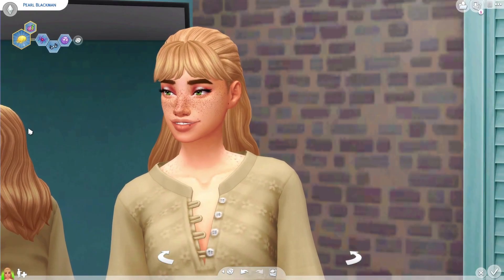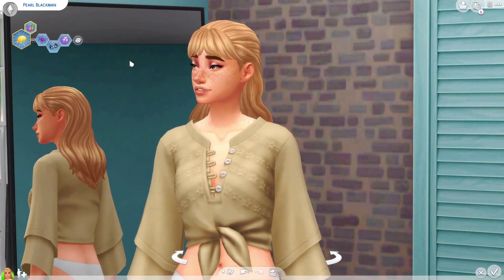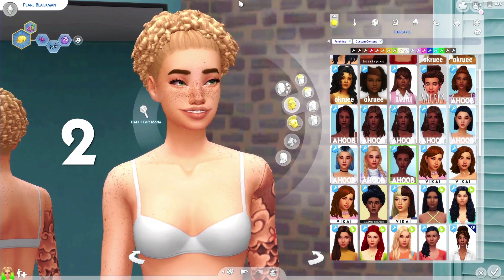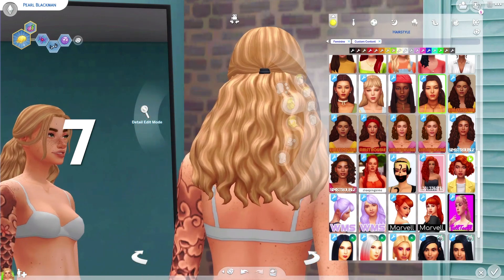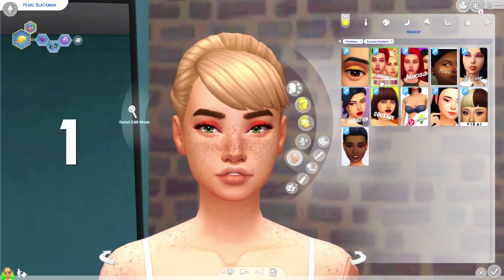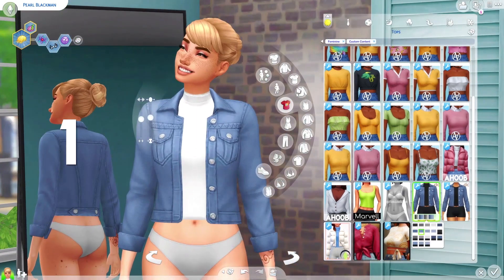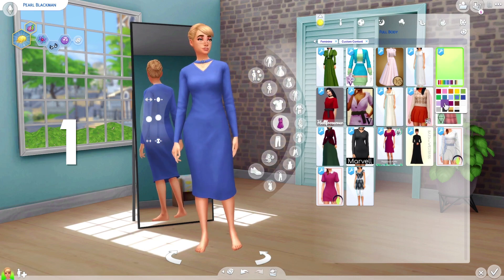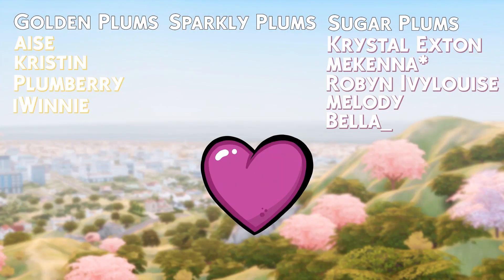💐 The Sims 4 | MAXIS MATCH CC HAUL - HAIRS, CLOTHING, MAKEUP & More + CC LINKS 🛍️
Hi my little plums! 💜 For today's video I'm going to be doing a sims 4 maxis match custom content haul!! I will be linking every single custom content item I found in the comments section! Open for more ♥

Intro - 00:00
Presets - 1:35
Hairs: 2:20
Makeup: 5:51
Clothes: 7:18

                                     ♥£2.99 - SUGAR PLUM PERKS♥
✧ Sneak Peaks
✧ Name Is Featured In The Credits

                                   ♥£4.99 - SPARKLY PLUM PERKS♥
✧ Perks From The Previous Level
✧ Sparkly Plum Only Discord Channel On The Plum Family Discord Server

                                  ♥£5.99 - GOLDEN PLUM PERKS♥
✧ Perks From The Previous Levels
✧ Golden Plum Only Discord Channel On The Plum Family Discord Server

✧ YOUTUBE EQUIPMENT ✧
RECORDING: OBS Studio
STREAMING: Streamlabs OBS
EDITING: Adobe Premiere Pro
GRAPHICS: Adobe Photoshop
YOUTUBE MANAGEMENT: TubeBuddy

♥ I Upload At Around  4PM or 10PM (UK GMT) ♥
✧ I Upload Most Days
♥ I Stream At Around 4PM or 7PM
✧ I Stream Most Days

MUSIC (Soundstripe)
Feels Like Home - Avocado Junkie